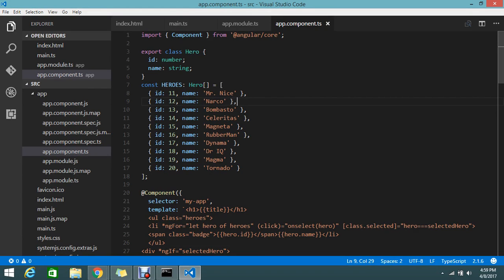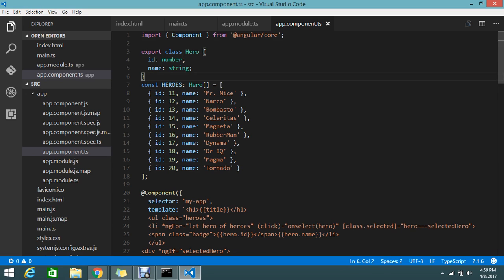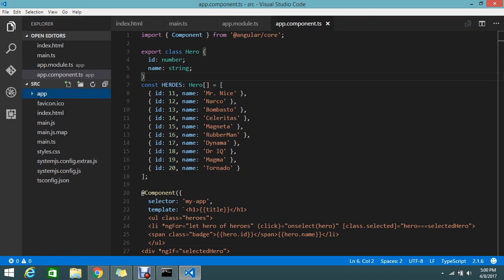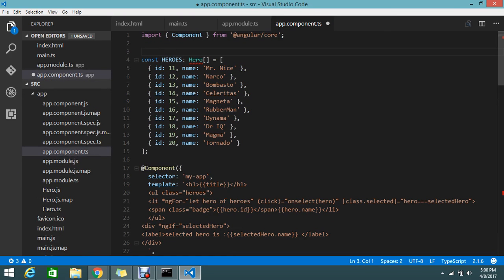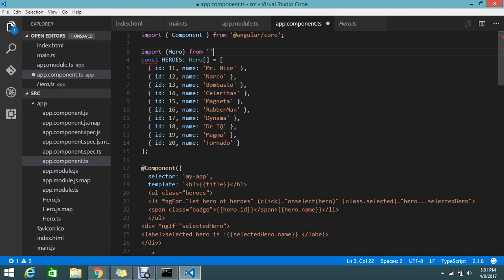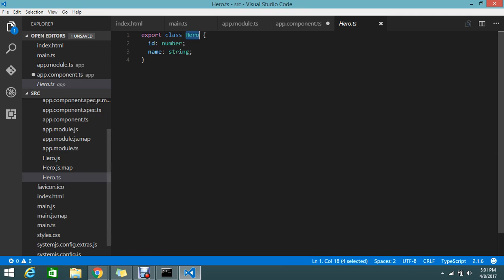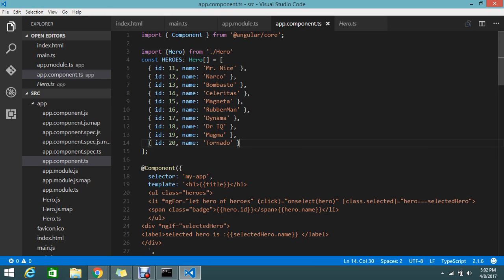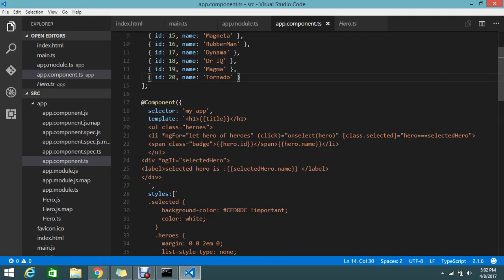How do I declare a model class in Angular 2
May be you like this